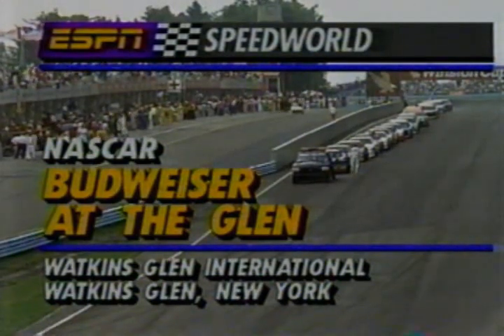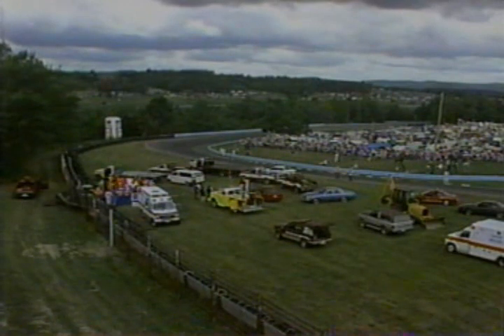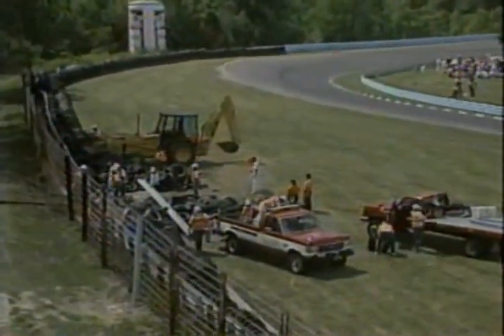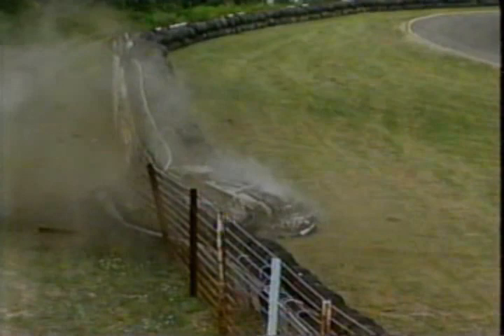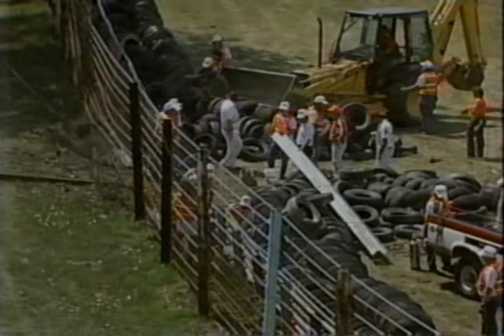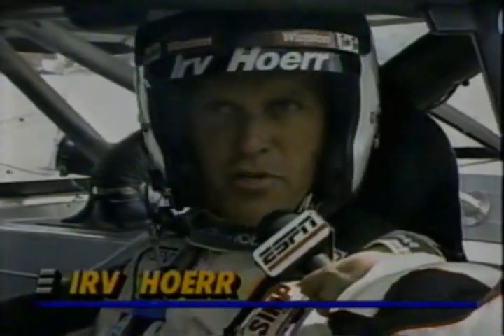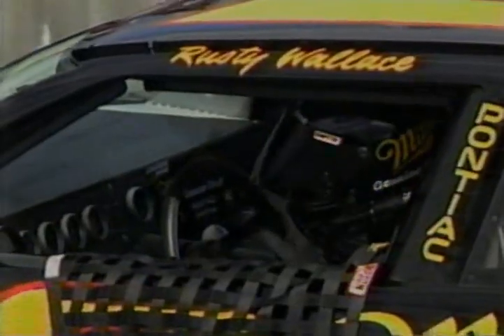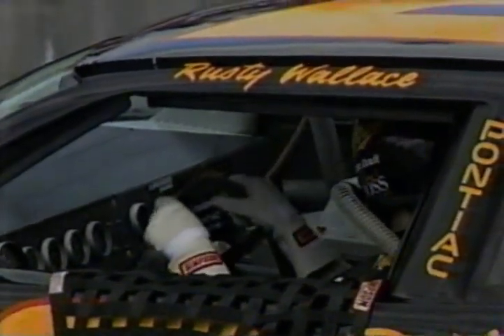1991 Bud AT The Glen Red Flag Interviews P2 of 3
More interviews during the red flag for JD McDuffie's crash